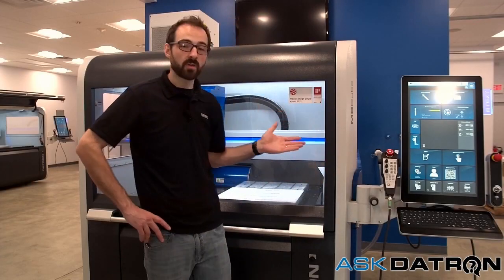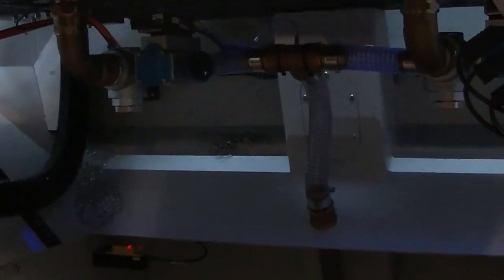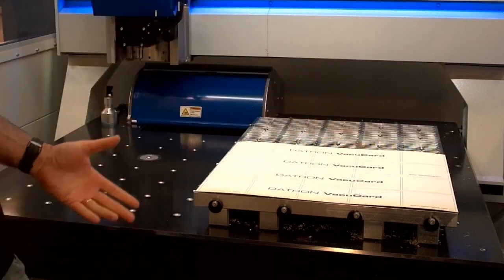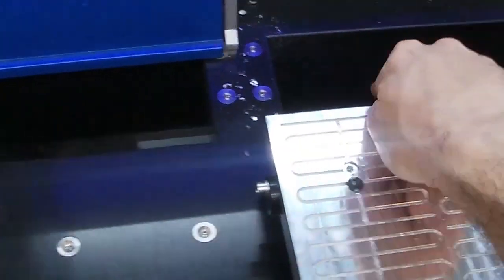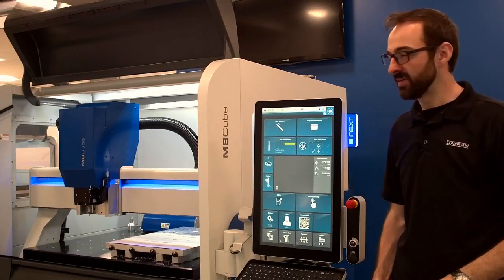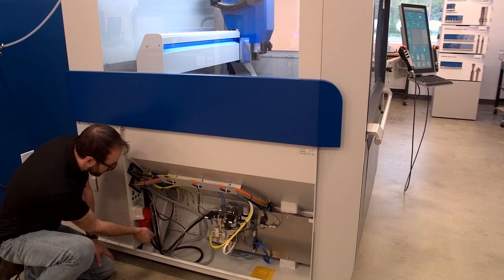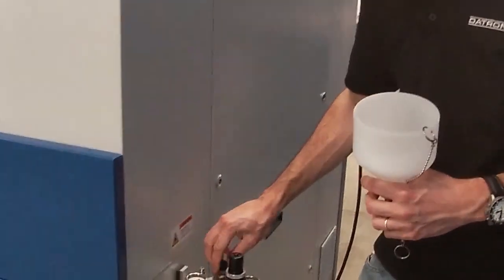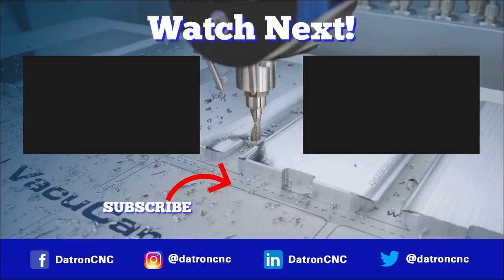DATRON M8Cube Walkthrough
Take a comprehensive look at the DATRON M8Cube to learn all about the controller, the probe, what the gantry lights are used for, and more. To learn more about the M8Cube and the rest of the DATRON machine line-up,